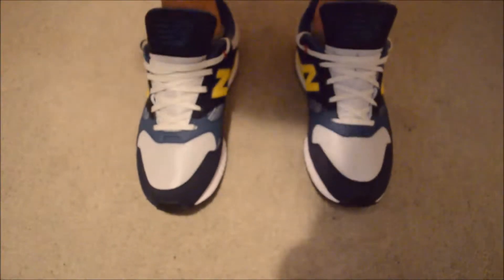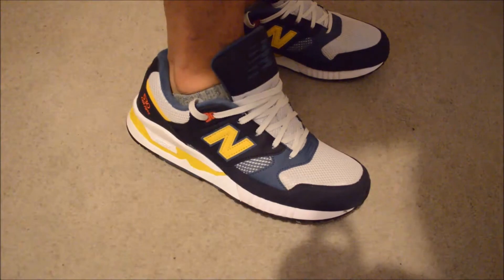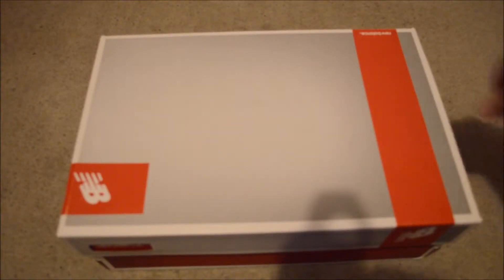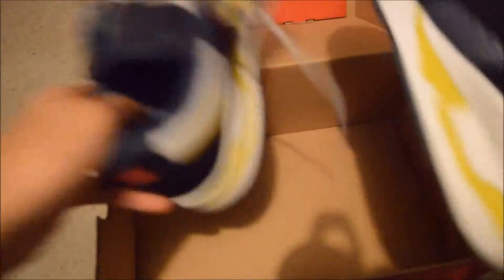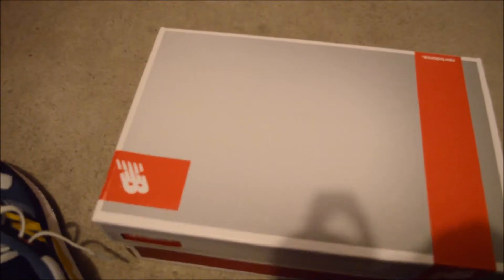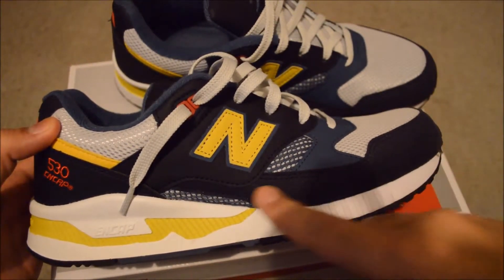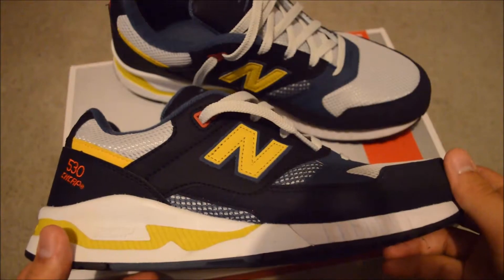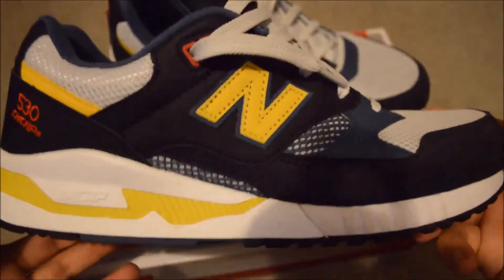New Balance Mens 530 Navy Yellow White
Sexy.